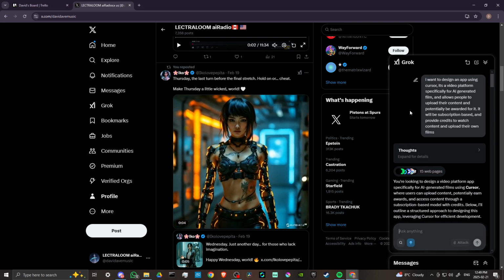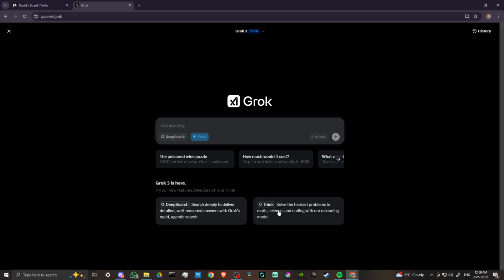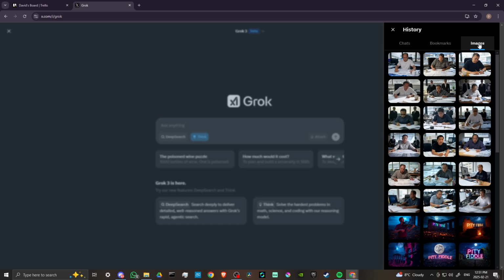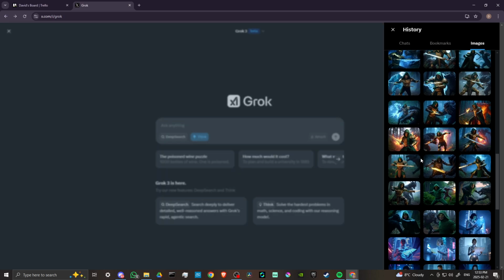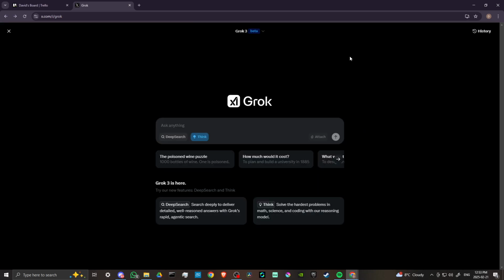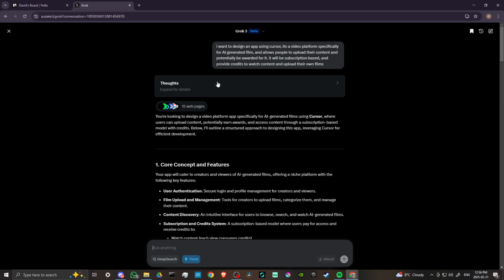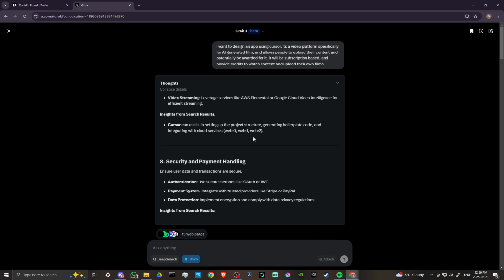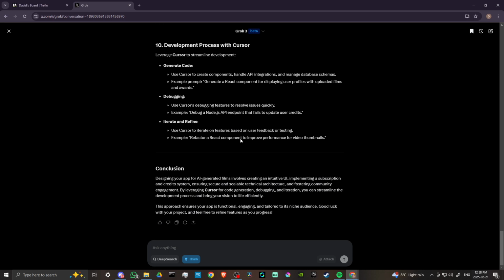How To Use Grok 3 - Full Guide (2025)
Learn how to use Grok 3 with this step-by-step guide, covering access, features, best practices, and tips for maximizing its AI capabilities.